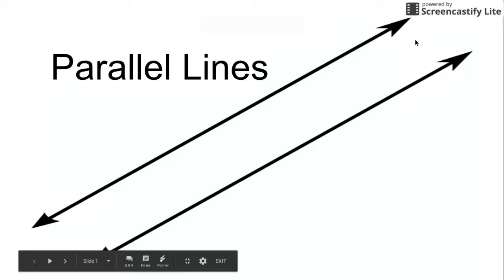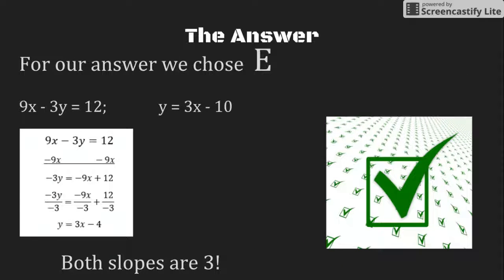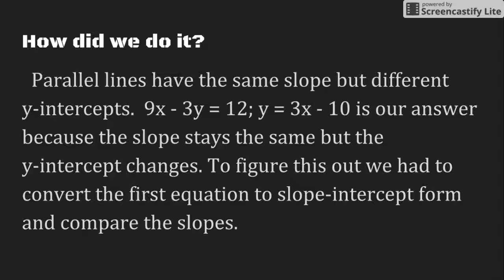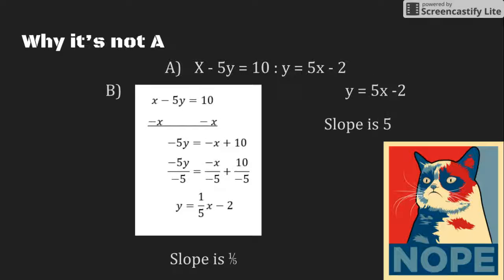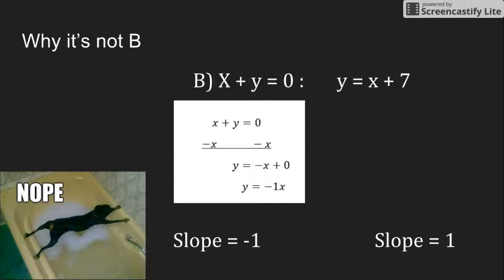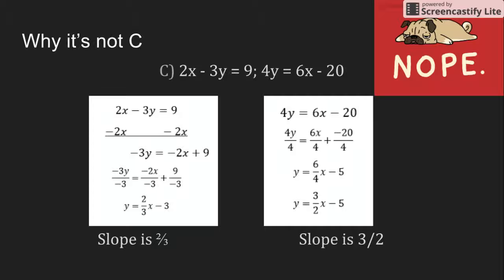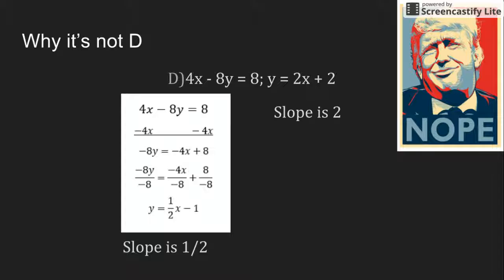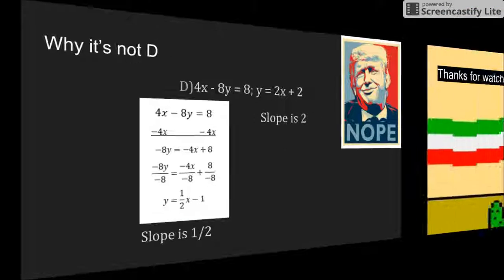Parallel Lines 4